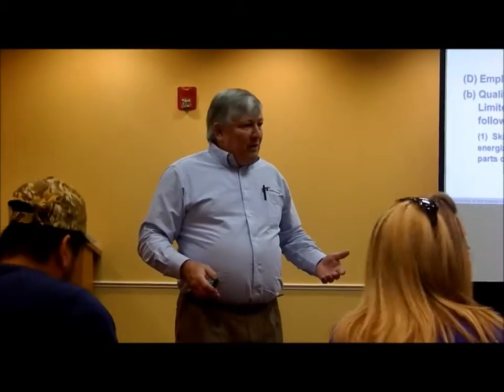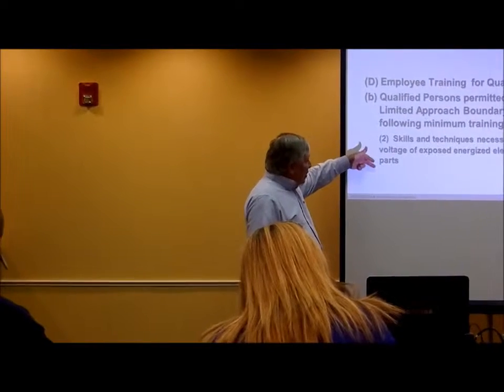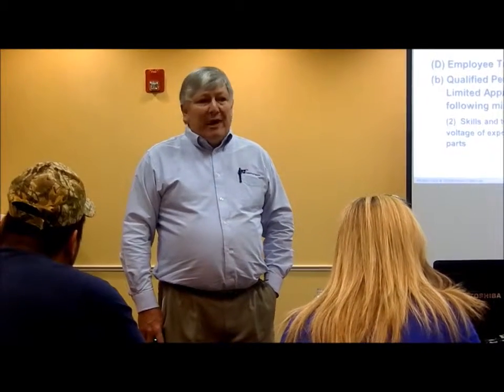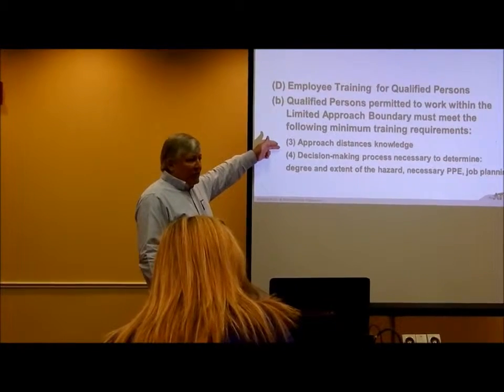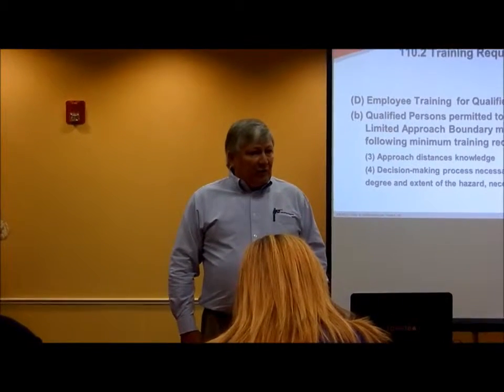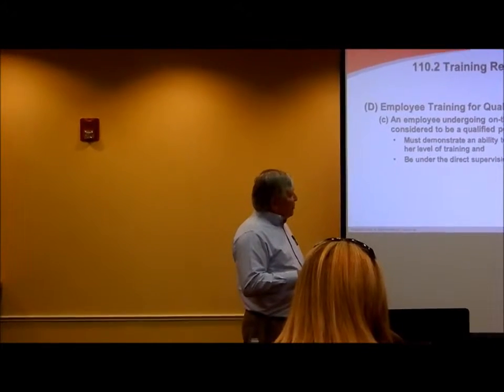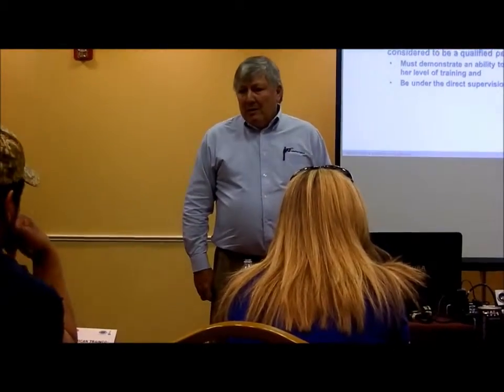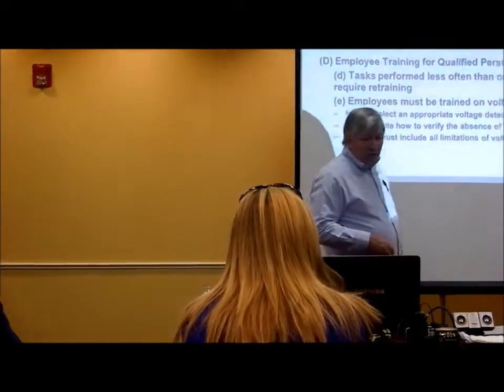Arc Flash NFPA 70E Electrical Safety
American Trainco instructor discusses some of the hazards of arc flash.